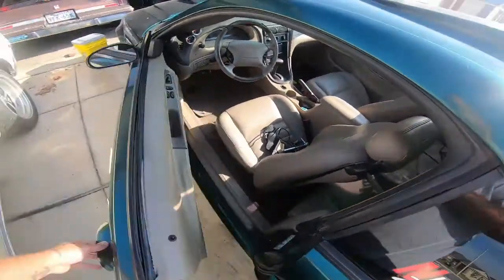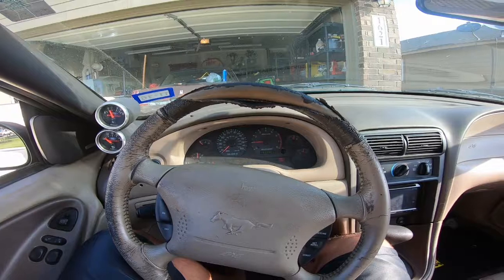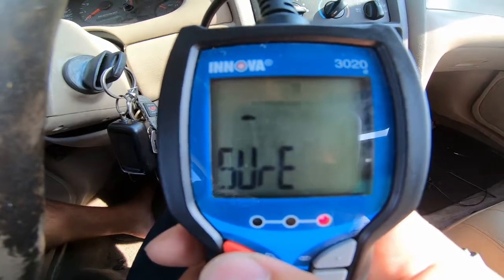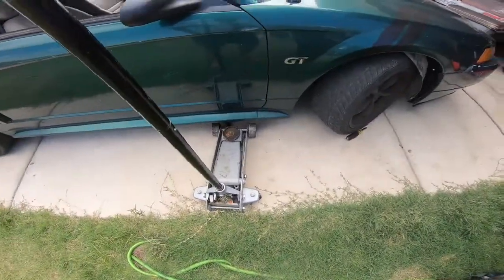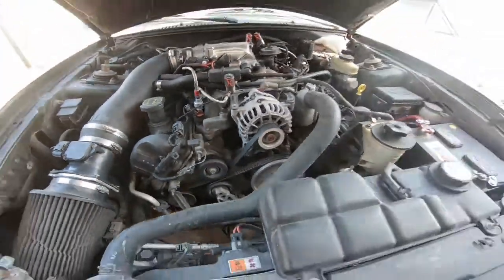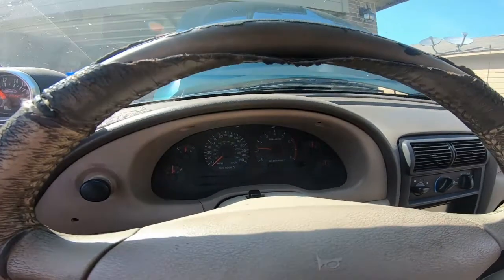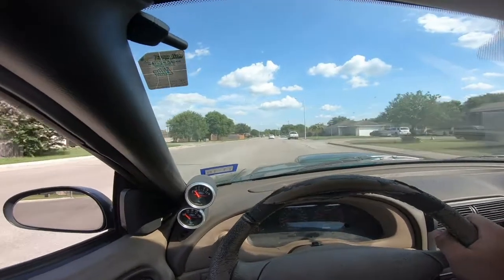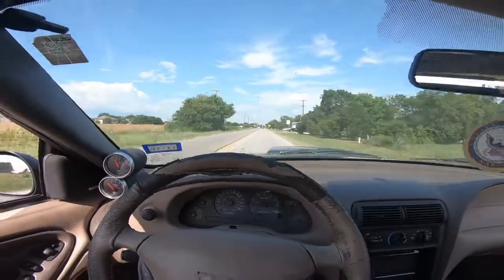Nitrous Injected New Edge Part 2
Diving into the idling issue. Replacing the CCRM and doing some tuning.